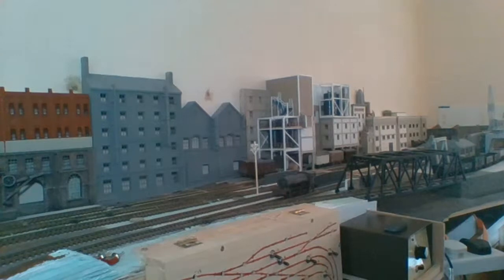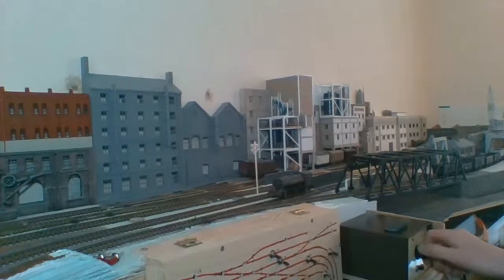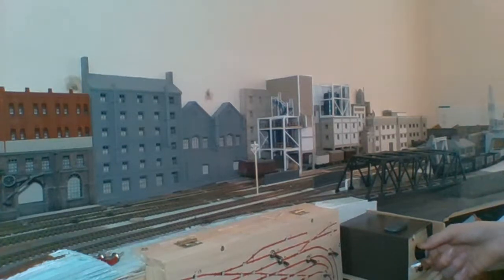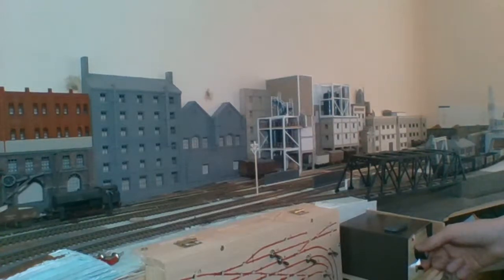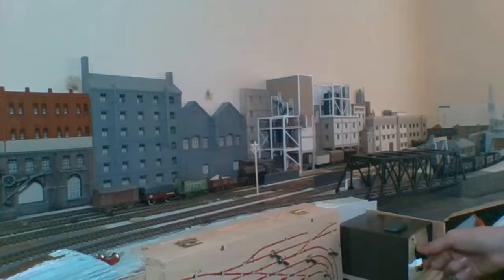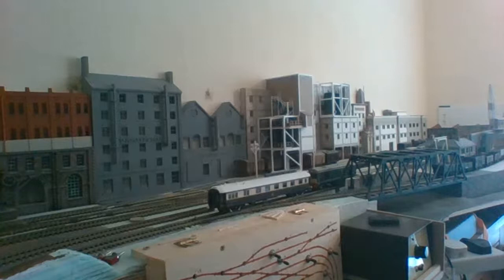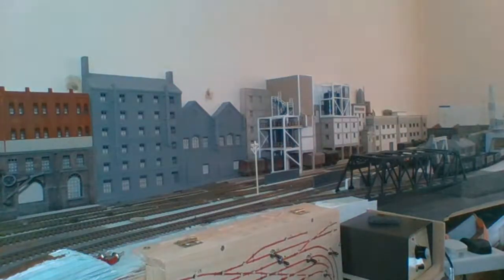shunting the goods on the layout